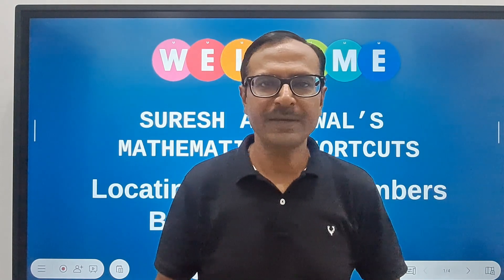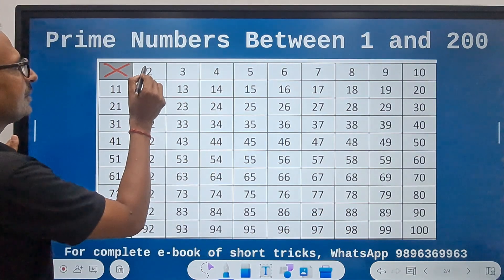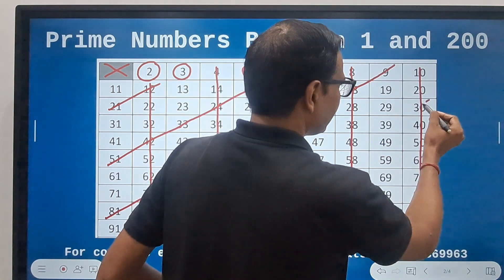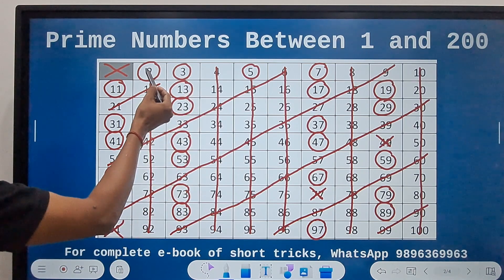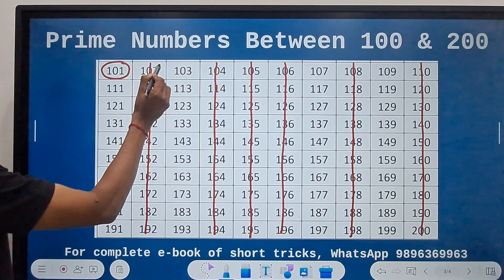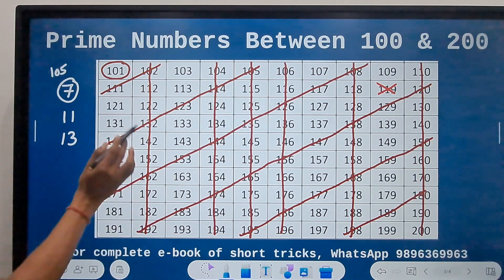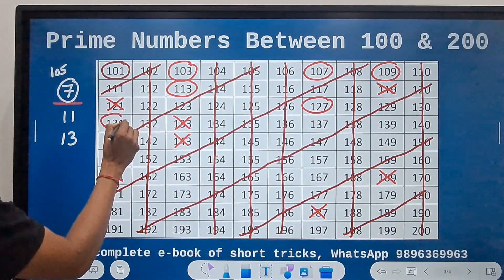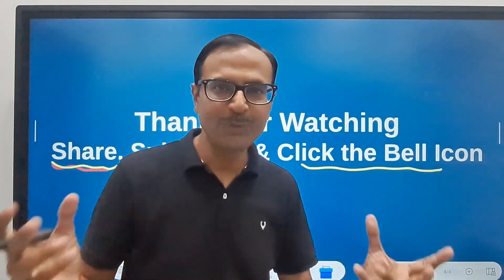Primes Between 1 and 200 II Most Amazing Trick II Extension of Sieve of Eratosthenes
How to find prime numbers
Trick to find prime numbers between 1 and 100
Trick to find prime numbers between 100 and 200
Prime number kaise pata lagaye
Sieve of Eratosthenes method
Prime or composite checking trick
Best method to find prime numbers